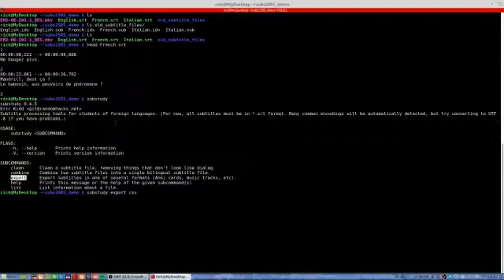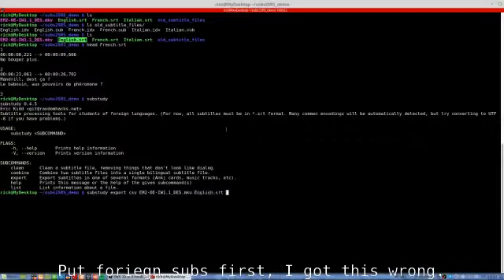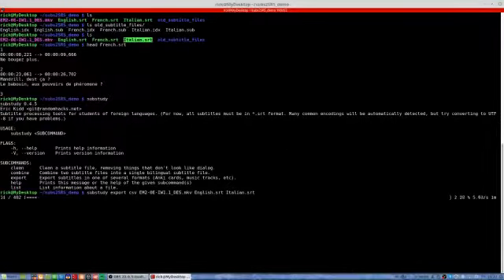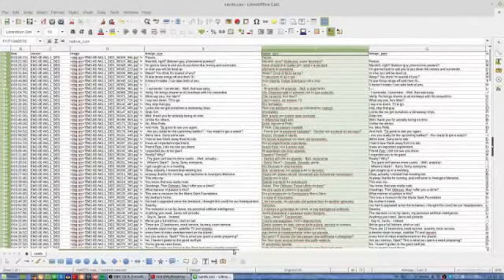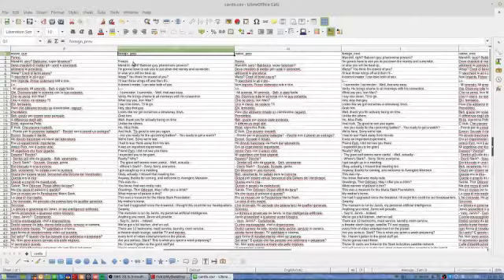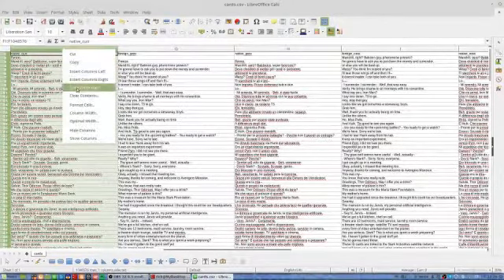Lights, Camera, ANKI! Creating Flashcards from Films - Part 4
Welcome to an exciting language learning journey that bridges the magic of cinema with the power of ANKI flashcards! In this first instalment of our series, we'll take you through the essential steps to transform your favourite films into dynamic language-learning resources.

📌 The Steps:

    🎬 Find a DVD with your native language subtitles, target language audio, and subtitles.
    🔄 Encode the DVD into an MKV file using Handbrake or other encoding software, including NL subs, TL subs, and TL audio.
    📝 Convert the encoded subtitles into separate files, preferably .srt files.
    ✨ Optional: If you have .srt files, convert them to .srt format using Subtitle Edit, a free software used to convert and edit subtitles.

We'll guide you through creating ANKI decks enriched with dialogue, images, and audio from your favourite films.

By the end of this series, you'll have an ANKI deck that immerses you in your target language, enhancing your vocabulary and fluency like never before.